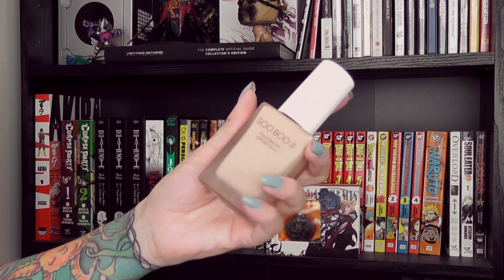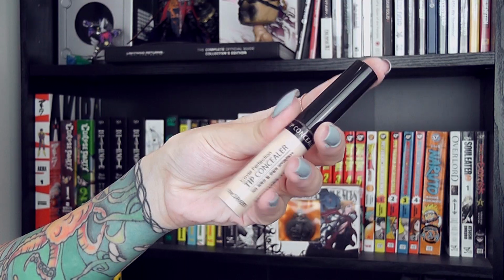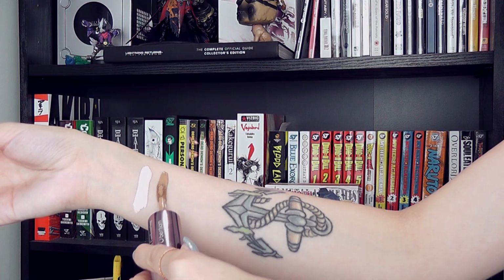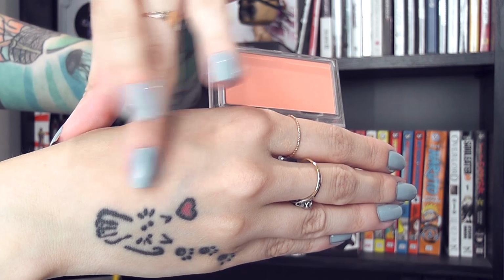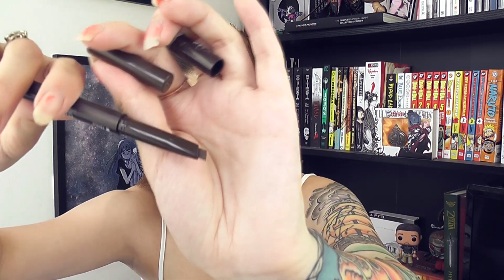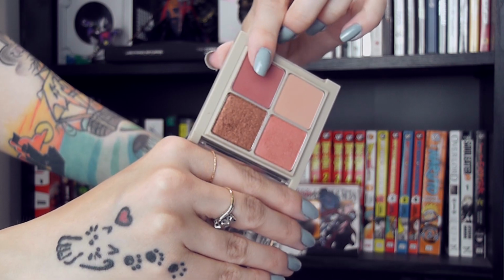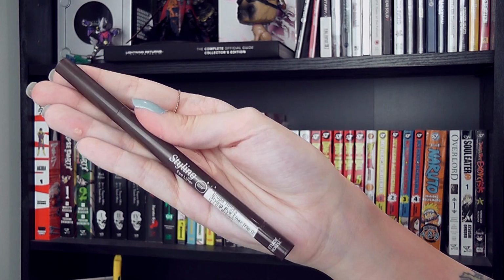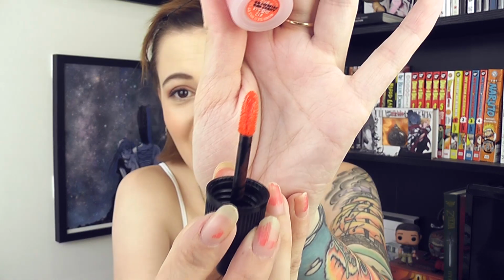I SPENT ££ ON KOREAN MAKEUP FROM YESSTYLE | FIRST IMPRESSIONS & WEAR TEST